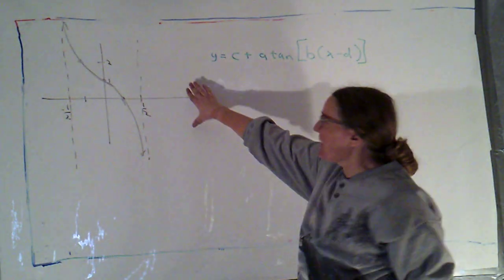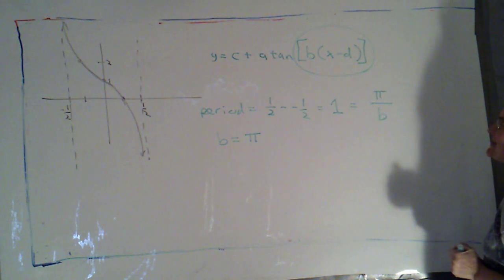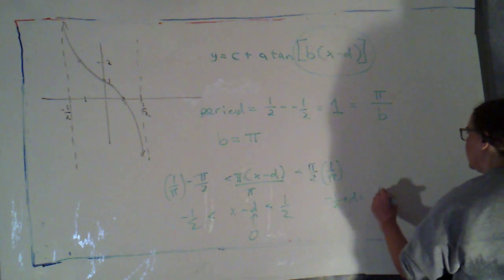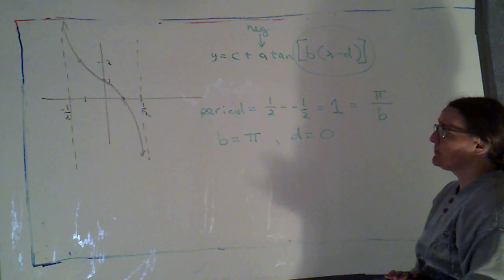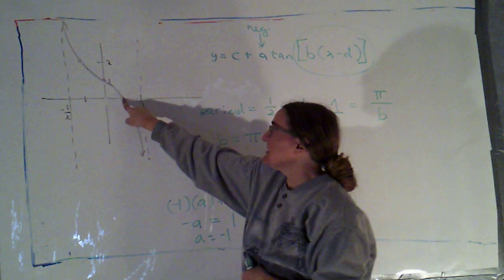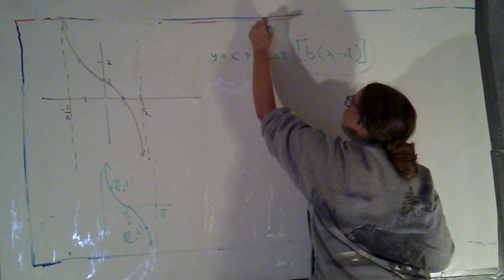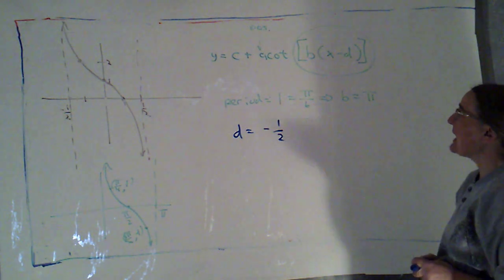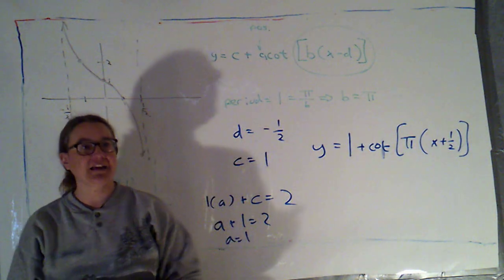Trig 4 3 part 6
Given a transformation of tangent or cotangent, find an equation!